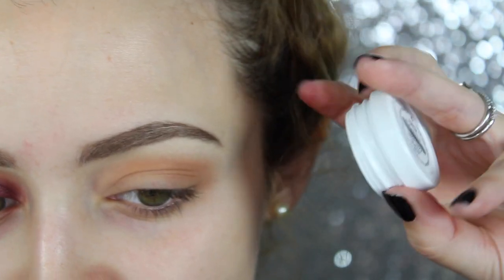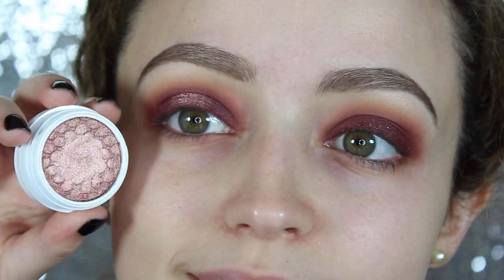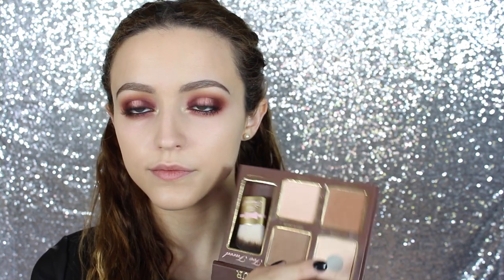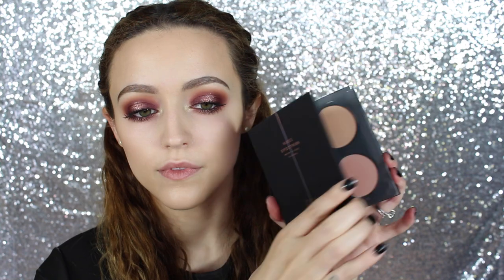Rose Gold Pop | Makeup Tutorial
Here is a makeup tutorial using two of the shades in my new WHERE THE NIGHT IS quad with Colourpop. I hope you enjoy!

Products I Used:
Mac 24 Hour Extended Eye Base
Makeup Geek Eyeshadow in Creme Brûlée
Makeup Geek Eyeshadow in Mirage
Colourpop Super Shock Shadow in Porter
Makeup Geek Eyeshadow in Cocoa Bear
Colourpop Super Shock Shadow in Weenie
Nivea Men Post Shave Balm
MUFE Ultra HD Foundation in 140
Bare Minerals  Bare Skin Complete Coverage Serum Concealer
It Cosmetics Bye Bye Pores Pressed Powder
Nyx Tres Jolie Gel Eyeliner in Black
Loreal Telescopic Carbon Black Mascara
Kiko Water Eyeshadow in 208
Too Faced Cocoa Contour Kit
Zoeva Nude Spectrum Blush Palette
Laura Gellar Highlight Duo (French Vanilla/ Portofino)
Colourpop Lippie Pecnil and Lippie Stick in Aquarius

What I'm Wearing:
Top: Windsor
Earrings: Forever 21
Brows: Anastasia Brow Wiz in Dark Brown
Nails: Sally Hansen Complete Salon Manicure "Onyx"

—FAQ:
*Where did you get the elephant on your desk?